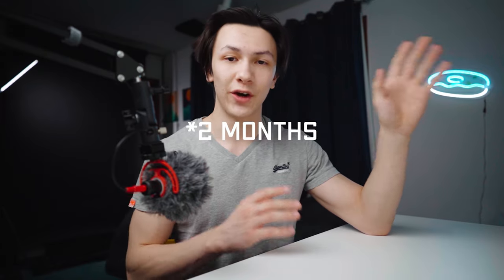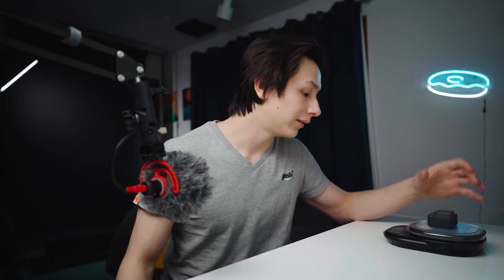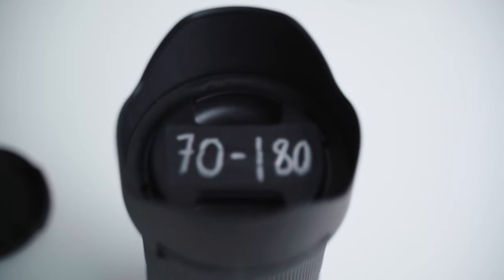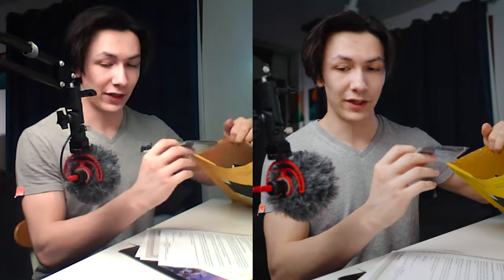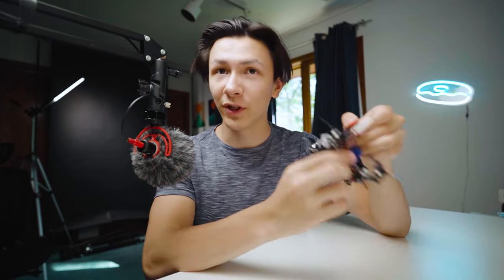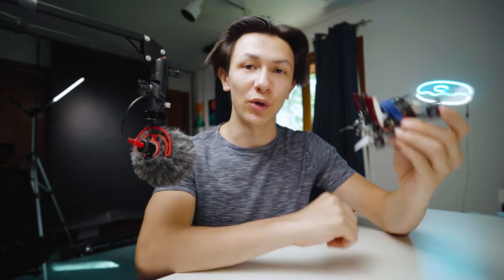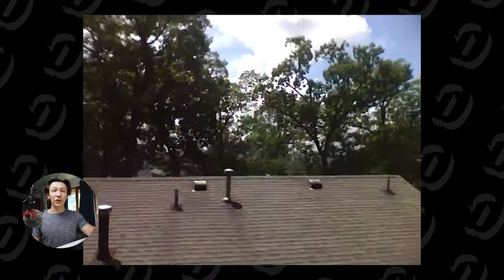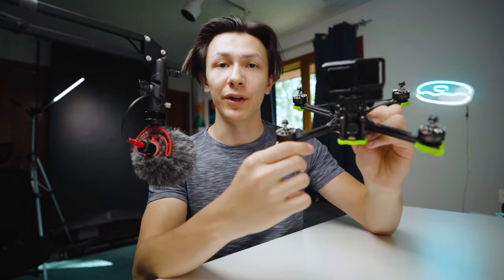I Put An iPod On My Drone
I put an iPod on my drone. Why? I don't even know.

Timestamps
0:00 Intro
2:01 Drone Build
3:22 Flight #1
3:44 Flight #2
4:15 Outro

2021 Gear List 📸
Main 28-75 Lens
Camera Bag
Ball Head
Mini Tripod